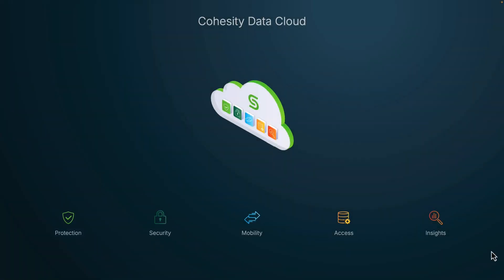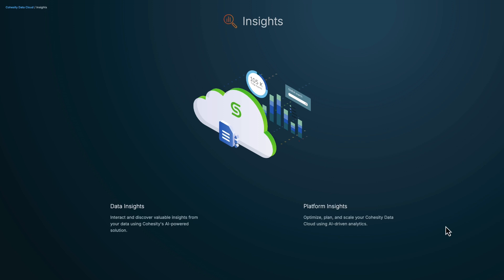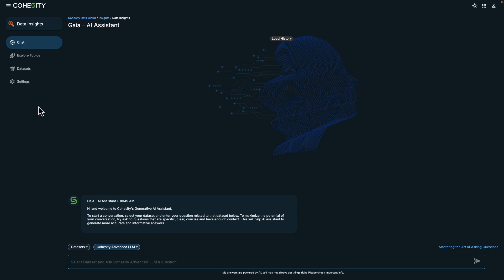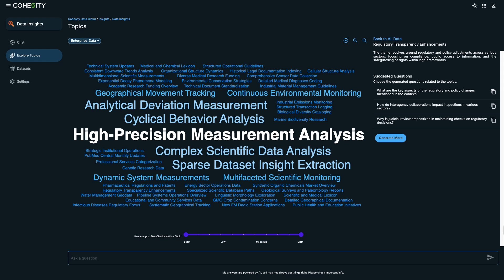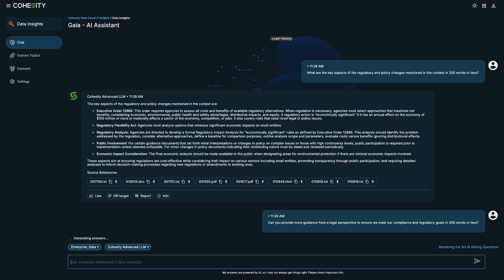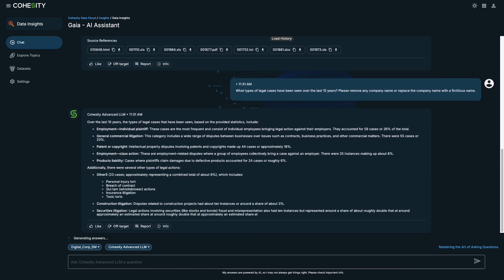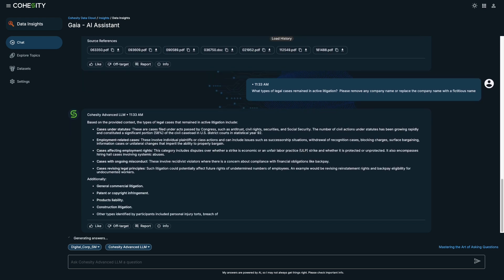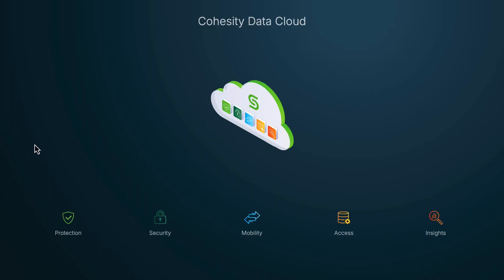Cohesity Gaia AI Conversational Search: Auditing Legal Cases in the Legal Sector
In this video, Cohesity Principal Technologist Shelly Calhoun-Jones shows how you can use Cohesity Gaia to identify trends in legal cases as part of an organization's overall legal strategy.

6400775 EN 11-2024